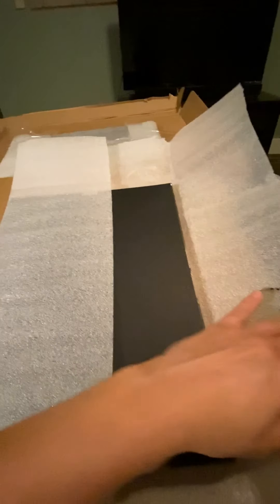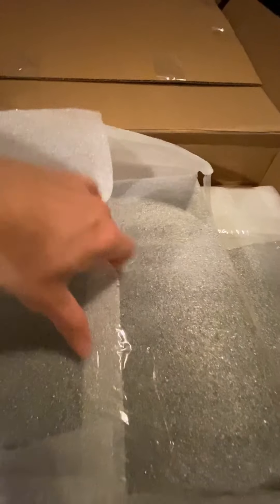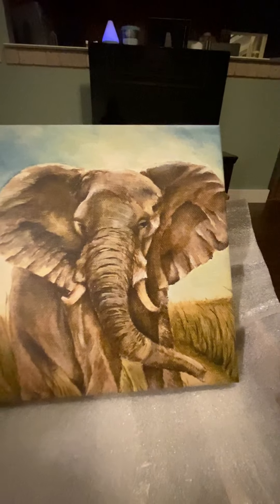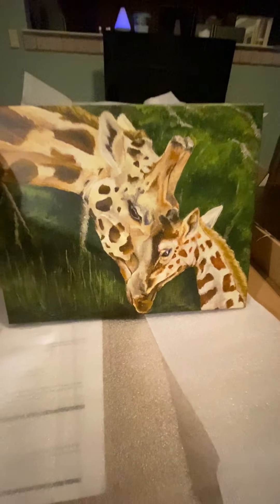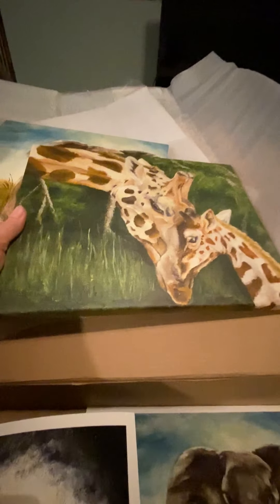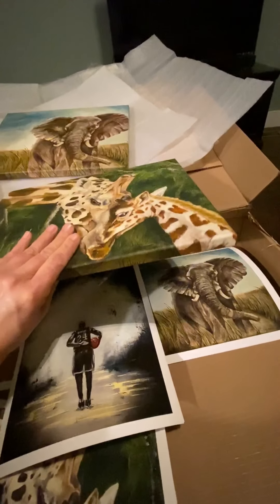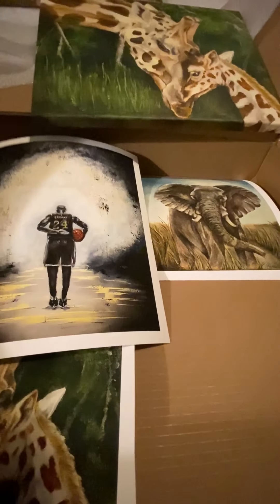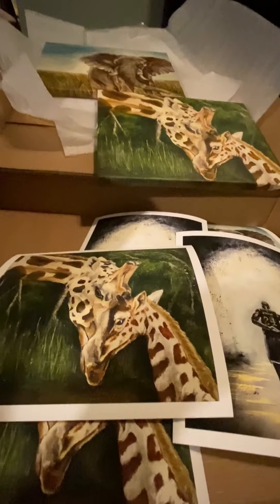The difference between a print and an original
In this video you’ll see my newest prints to be added to my website, as well as a brief description of the difference between a fine art print and an original.